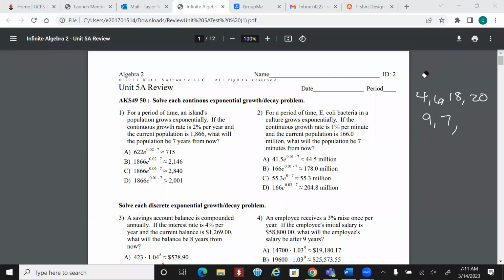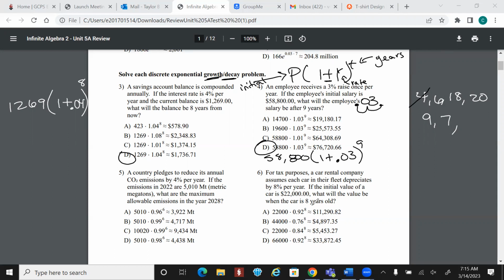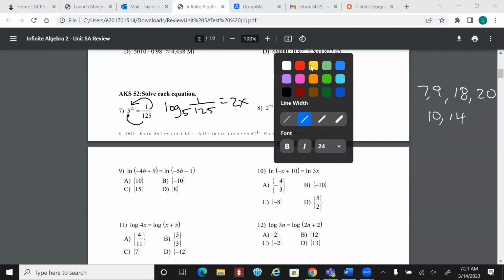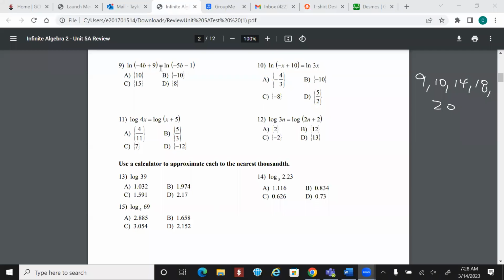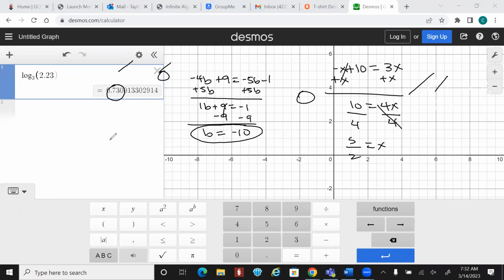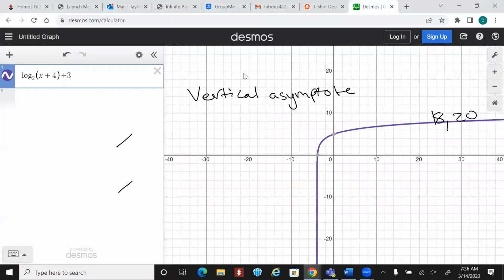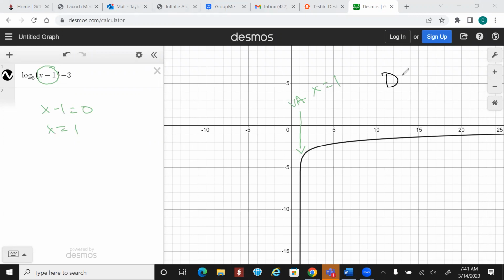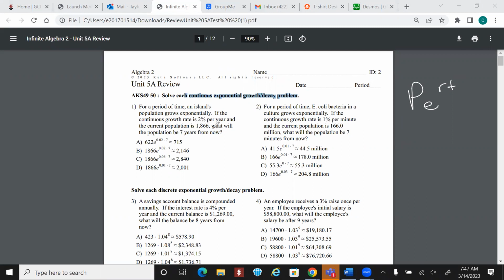alg 2 3/14 Unit 5A review